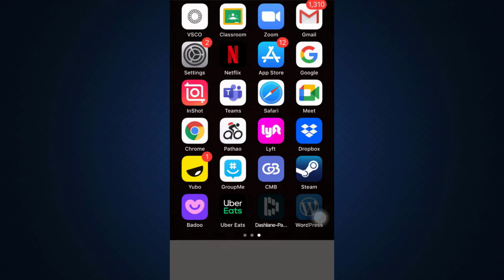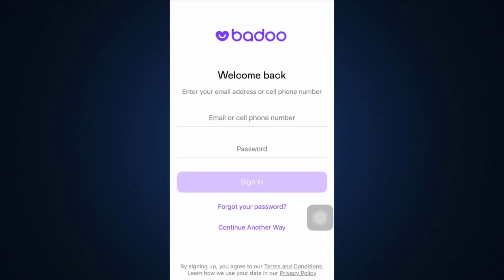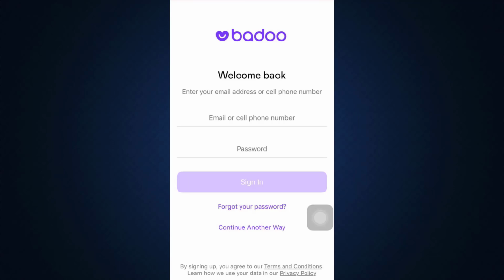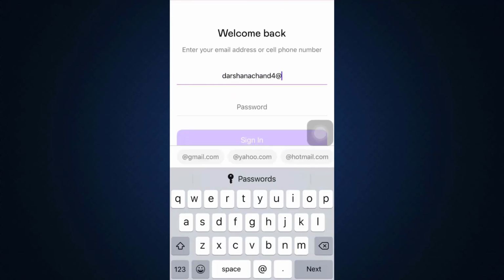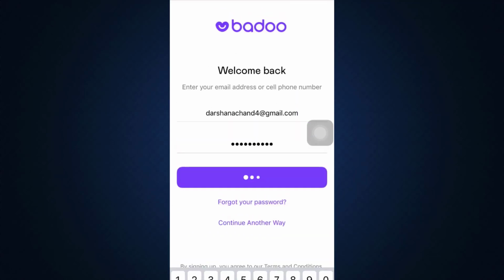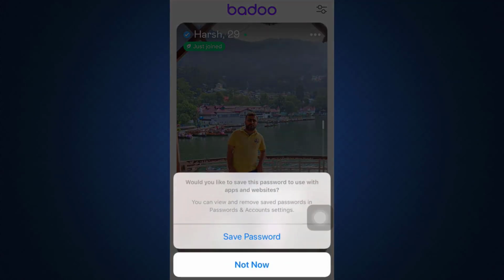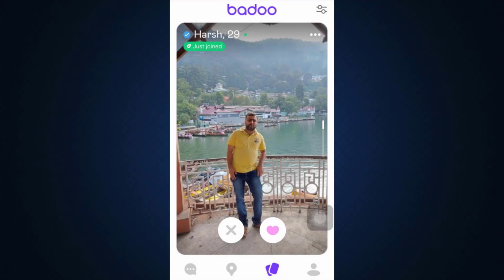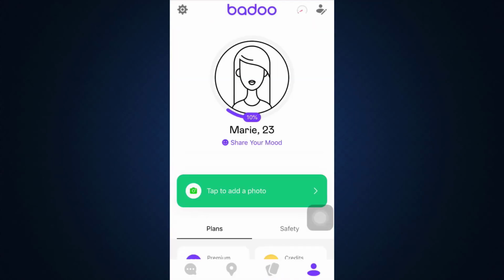How to Login Badoo | Sign in to Badoo Dating App 2021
The present tutorial depicts the step by step procedure for logging in to your Badoo account. Badoo is a popular social networking and dating app with over millions of users across the globe.

Go through the steps below in order to sign up in Badoo app:
1. Firstly, open the Badoo app which you have installed previously on your phone.
2. Enter your email or cell phone number and password in the respective boxes.
3. Lastly, tap on sign in.

How do I recover my Badoo account?

How do you use Badoo app?

Is Badoo dating free?

Is Badoo free to send messages?